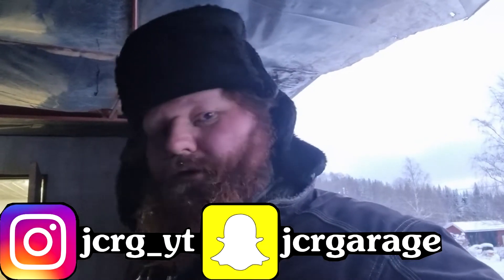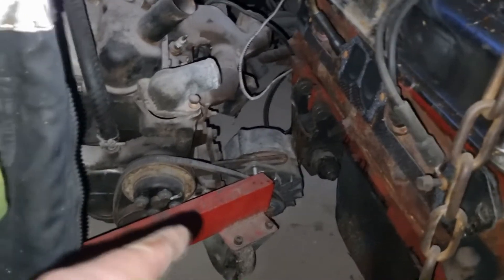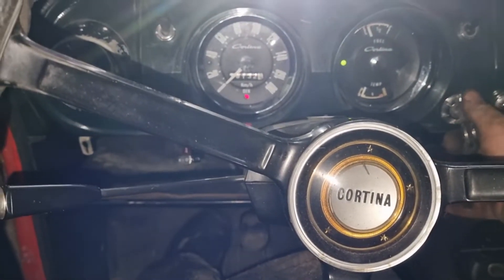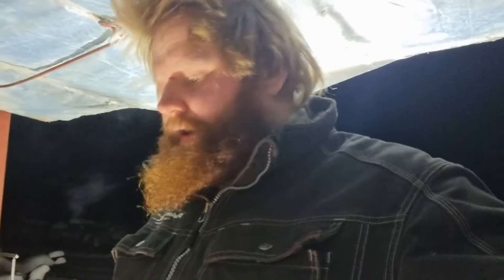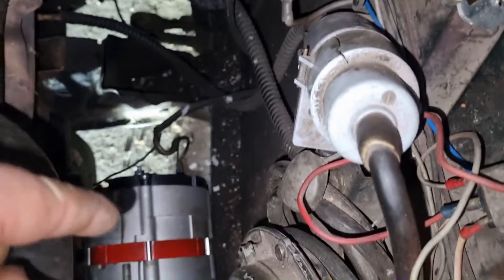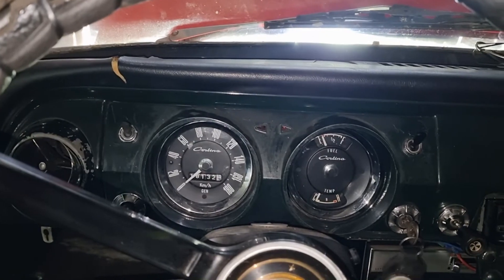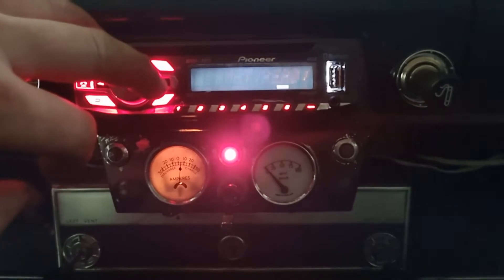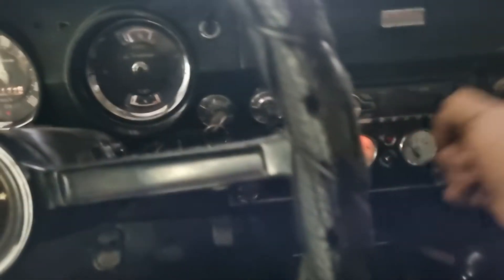Upgrading The Cortina! Generator to Alternator Swap.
The old-timey generator was a little lack-luster even back in the 60's. That's why manufacturers went to alternators. And that's an old trend I'm about to follow. From the DC of the past to the AC of the present.